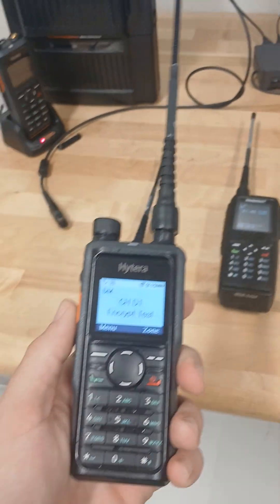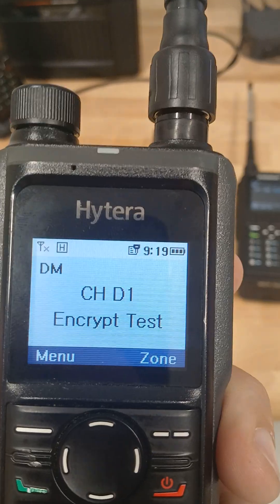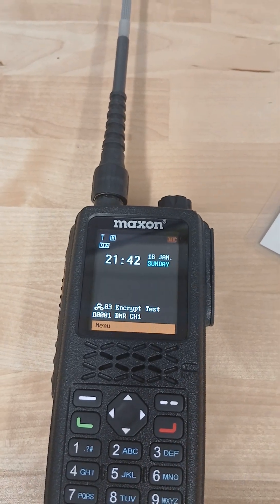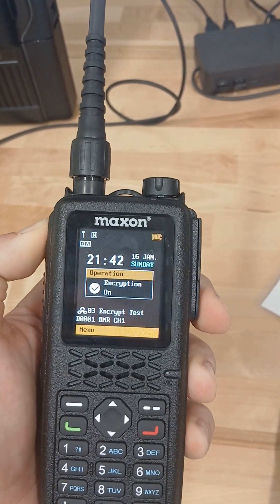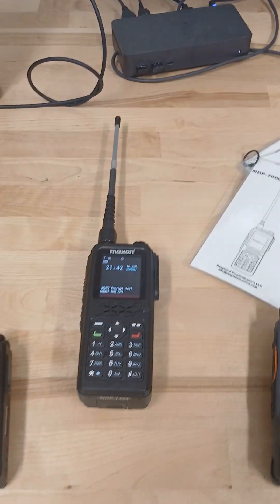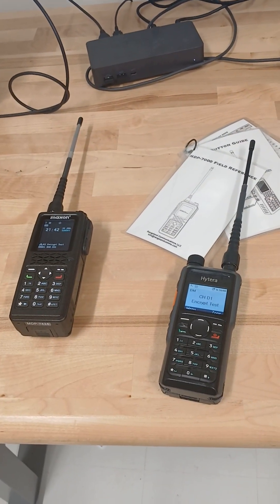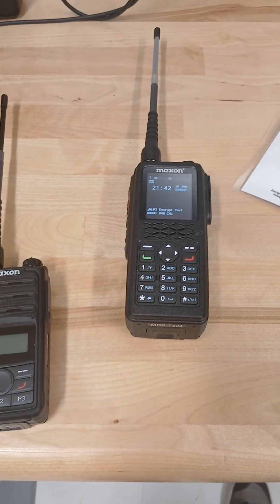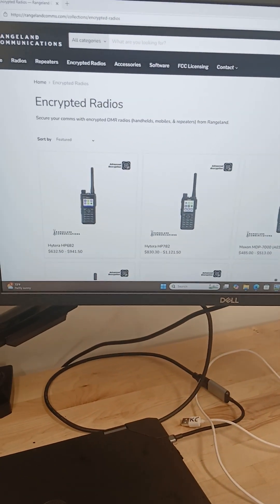Encrypted Comms Demo: AES256 Compatibility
Encrypted Comms Demo: AES-256 compatibility.

Antennas from @ZBM2IndustriesLLC